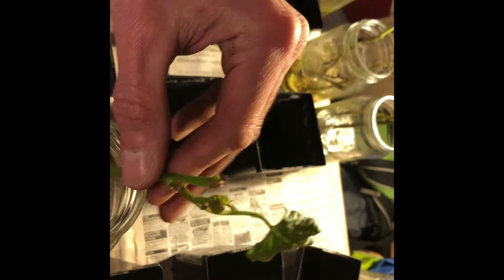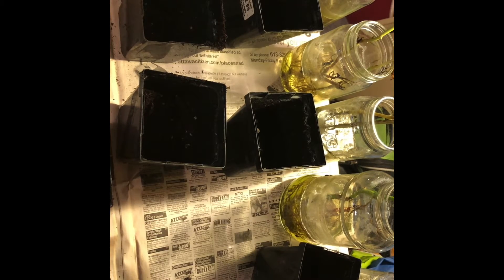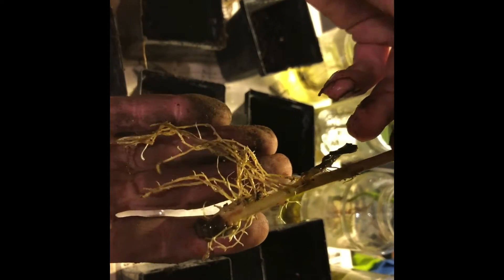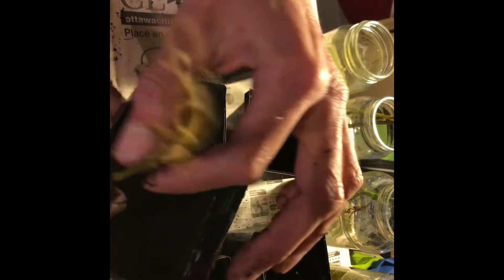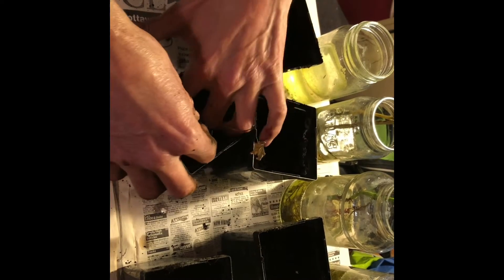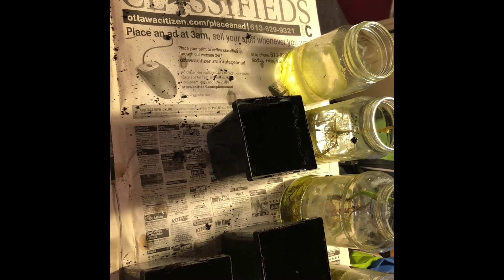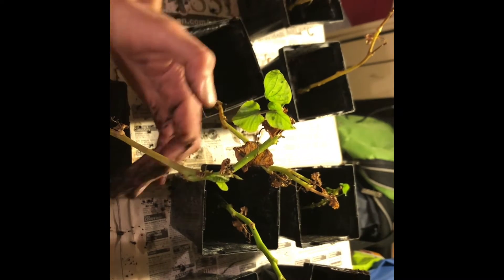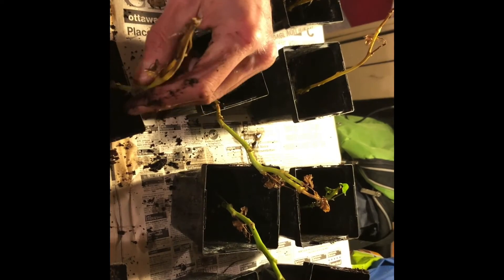Transplanting sweet potato slips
Sorry for the bad lighting and camera work, I didn’t have much work space to use for this video